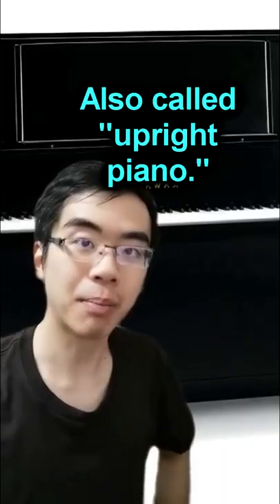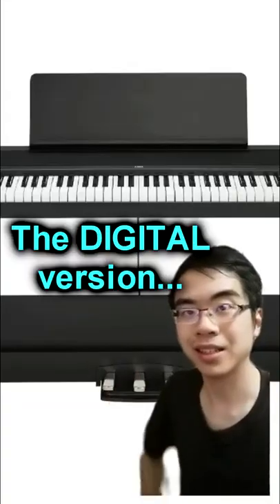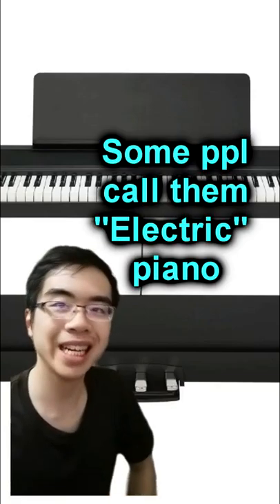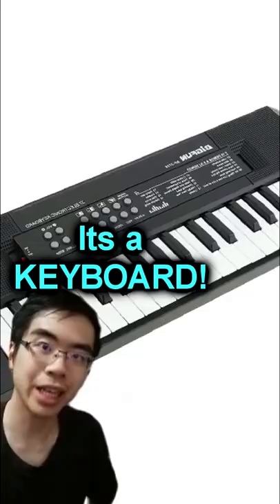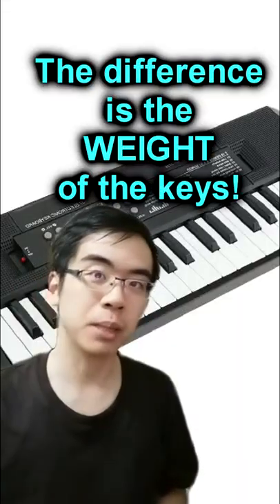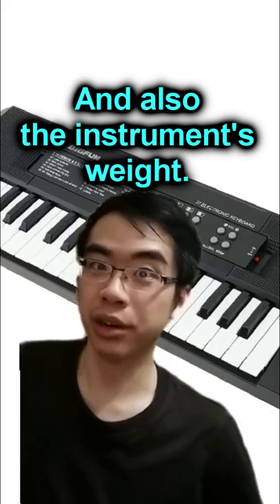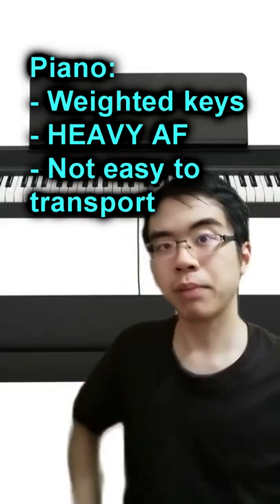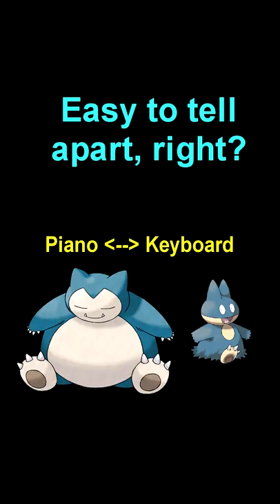How to differentiate a Piano and a Keyboard the EASIEST way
Too many times have people called a piano a keyboard, and a keyboard a piano...

Hopefully this will help you understand the EASIEST way to tell a piano from a keyboard/synpad/workstation etc.

Hey there! if this is your first time here, I normally make piano covers of JPop, Anime and Hololive music, and often use for videos related to my usual piano content.

If you'd like to check my other short form contents, or wanna see more like my piano videos, which i explain the techniques and execution, I'd love if you would Subscribe! =D